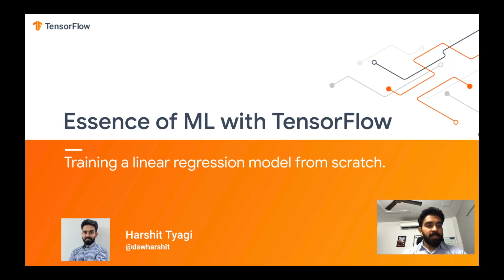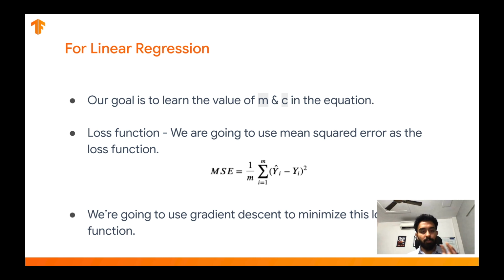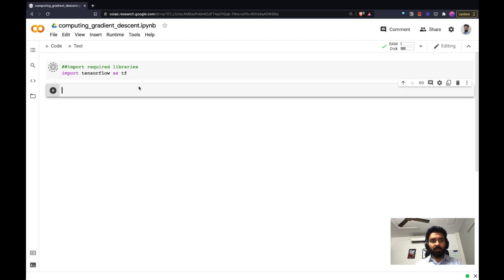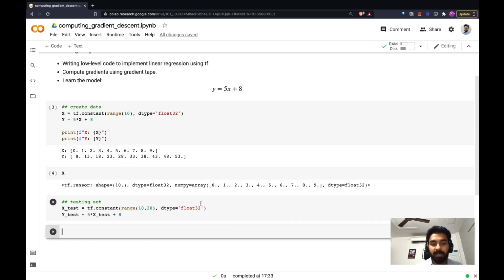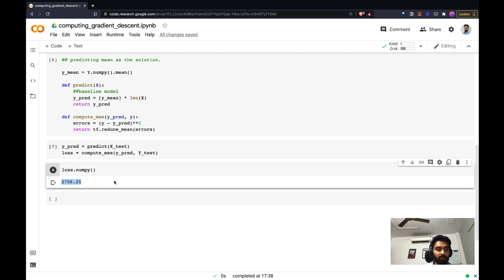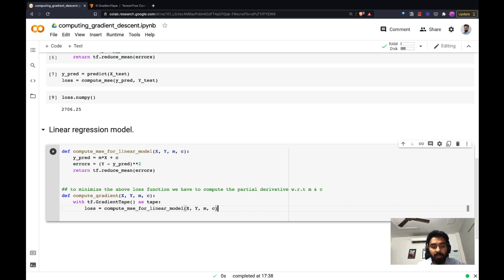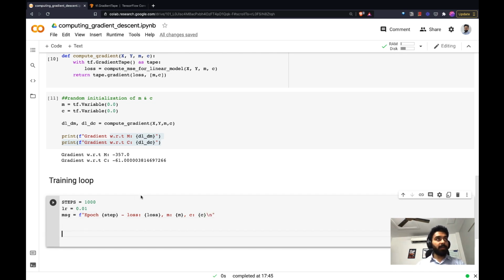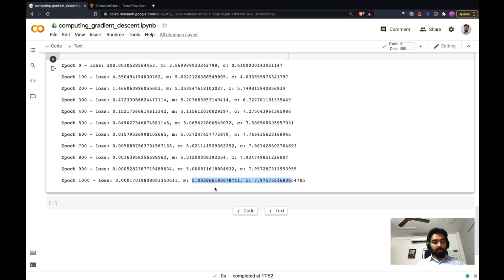Computing gradients using TensorFlow | Training a Linear Regression model from scratch.